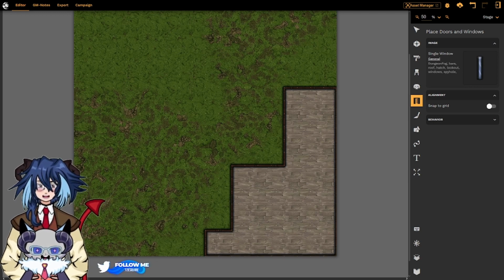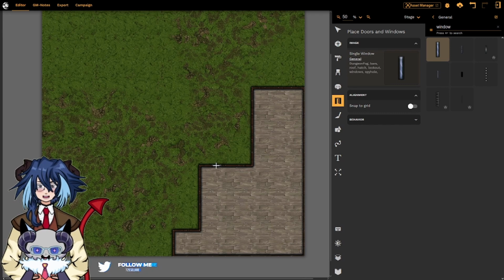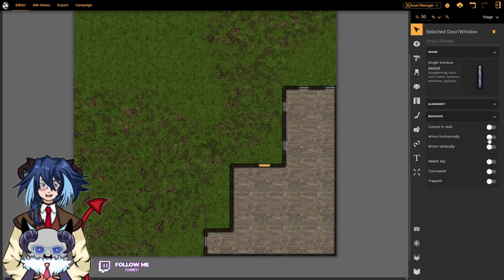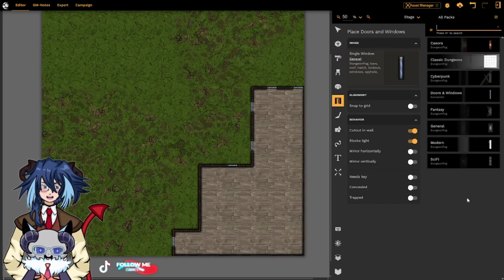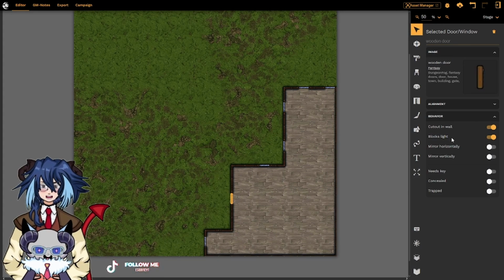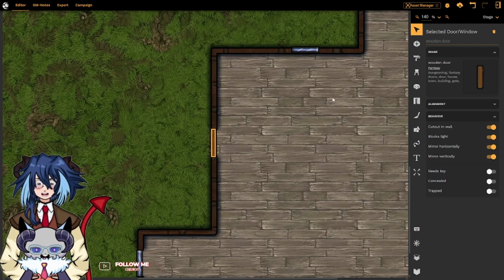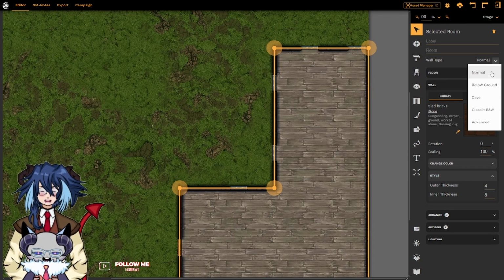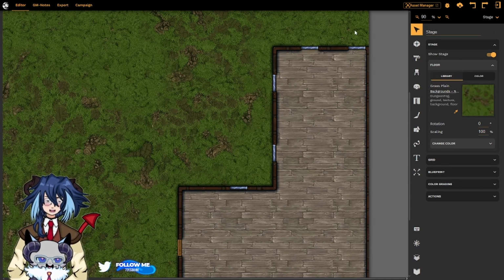DungeonFog Tutorials: Doors, Windows & Wall Types